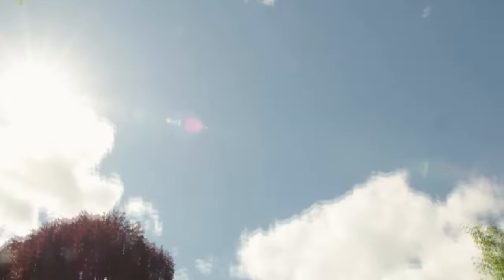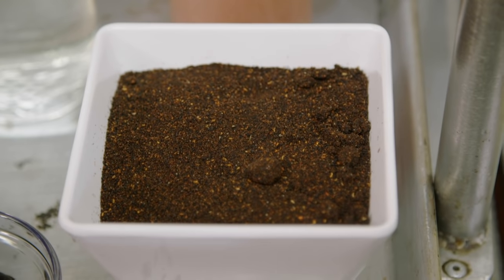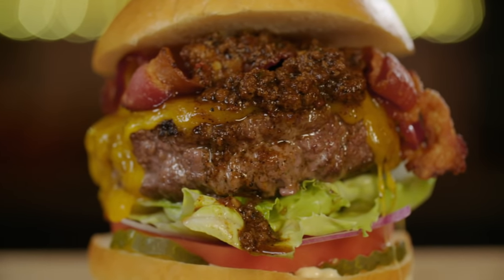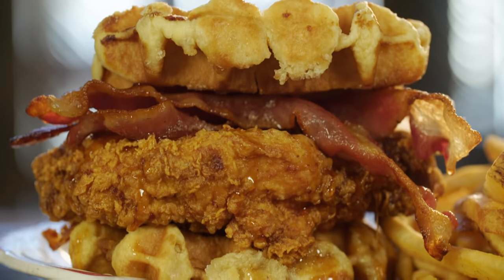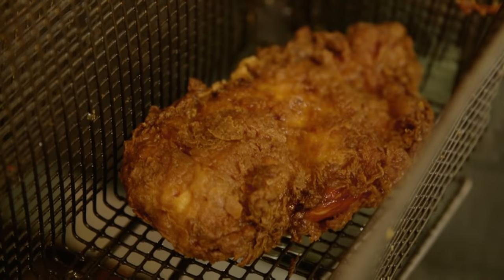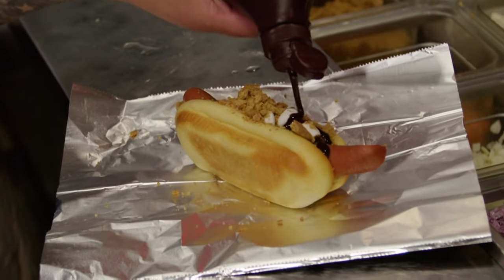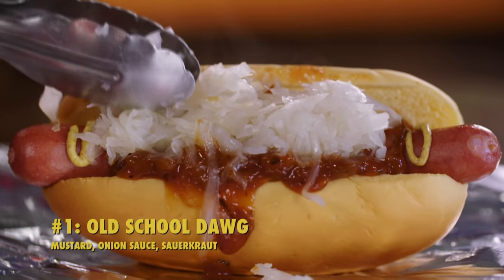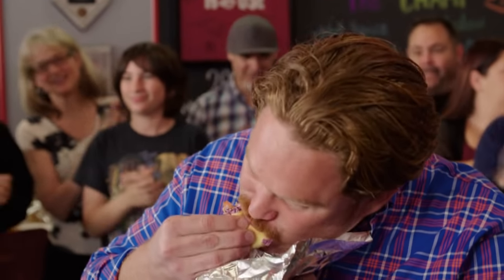Casey Battles to Finish TWELVE hotdogs in the Dawg House Challenge | Man V Food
Casey is in Sleepy Hollow, New York to try the town’s legendary eats - from the Headless Horseman Burger to the eccentric Dawg House hotdogs. Only three people have made it through the Dawg House twelve hotdog challenge, will Casey manage to be the fourth?

🇬🇧Viewing from the UK? Watch full episodes of Man V Food on discovery+